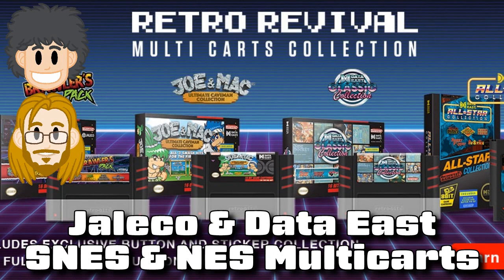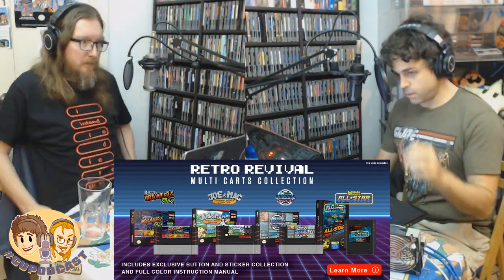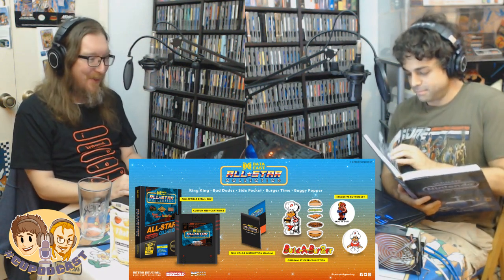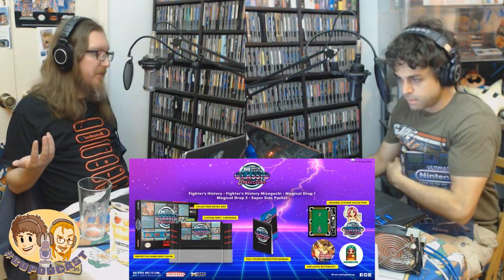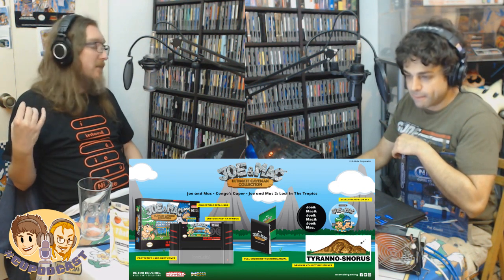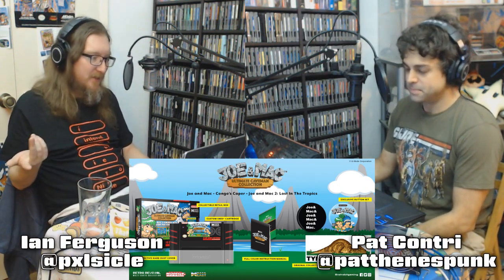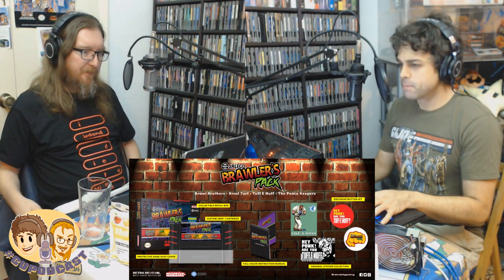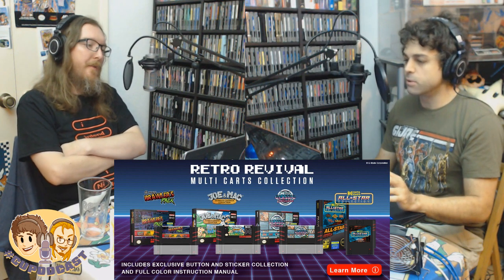Jaleco & Data East SNES & NES Multicarts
New NES & SNES multicarts are on the way featuring Data East and Jaleco games.